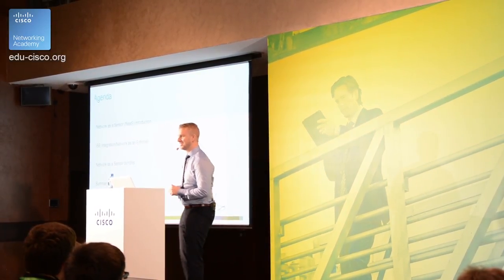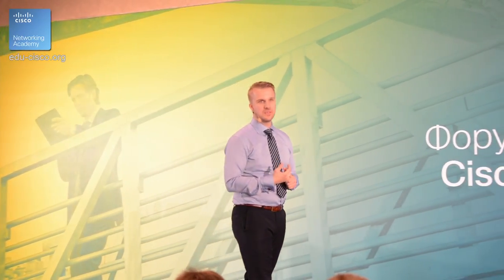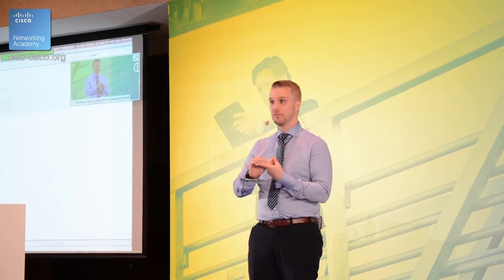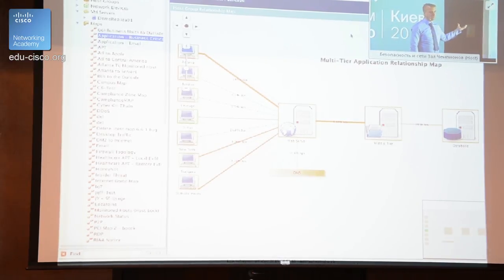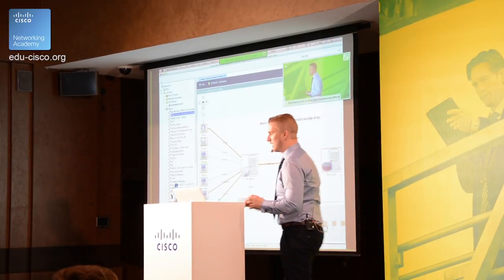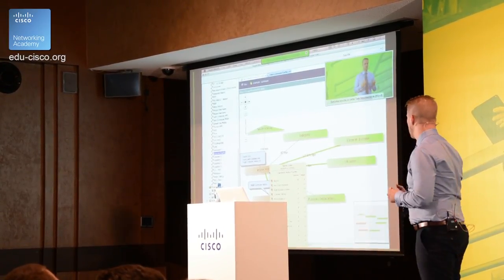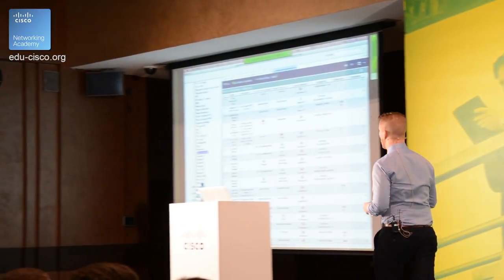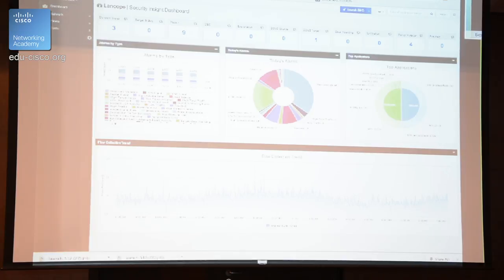Using a Cisco network to detect and prevent cyber attacks. Marcus Josefsson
Курсы Cisco, Курсы администрирования Linux
Using a Cisco network to detect and prevent cyber attacks. Marcus Josefsson, Channel Sales Director - MEAR & APAC, Lancope
Хочешь  повысить квалификацию в ИТ?